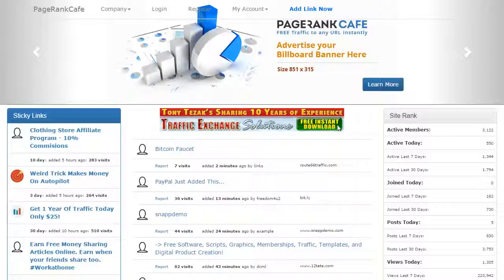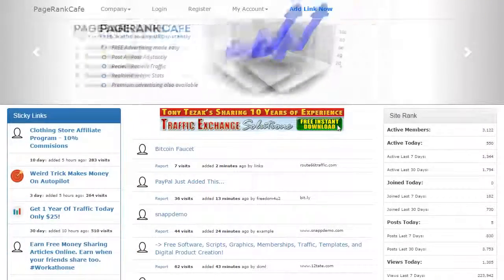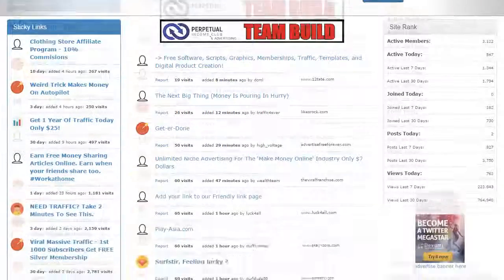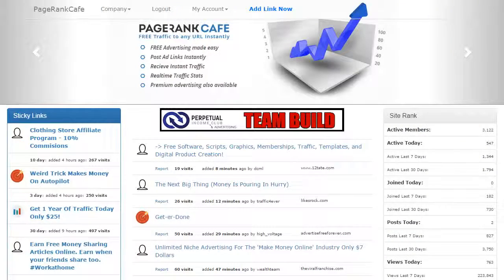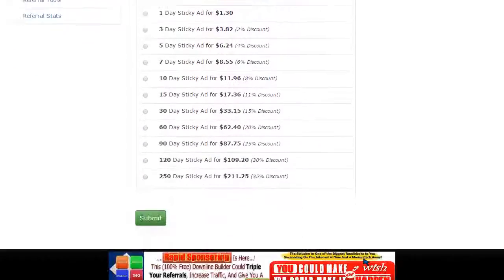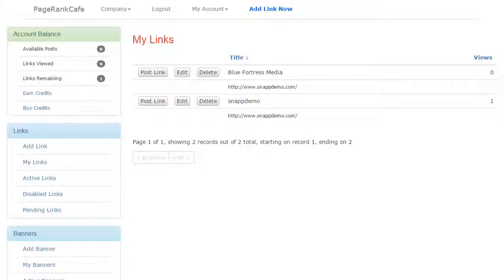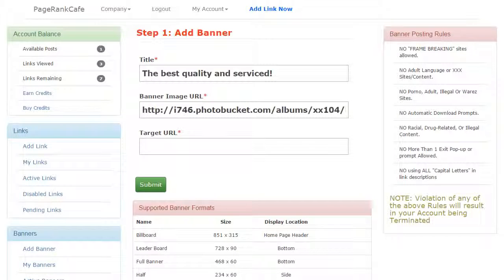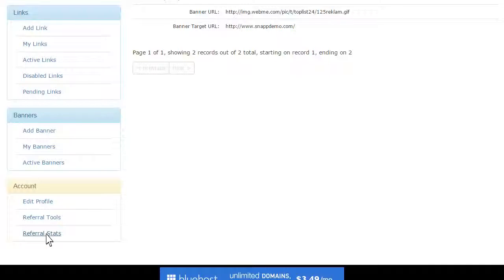FREE Traffic to any URL INSTANTLY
Getting real traffic to your website is one of the most important (yet difficult) tasks for any website owner or online marketer.

Our most unique feature of the PageRankCafe traffic exchange system is that members must earn advertising "credits" (which goes towards "post points") simply by visiting other members websites for designated minimum time limits. What this actually means is that members who post their website link advertisements multiple times daily must also visit other members web links very deep into the link pages to earn themselves more credits... which ultimately means our active members website links will continue to receive web traffic exposure even after dropping down several link pages.

Need Proof? Add your link to Page Rank Cafe, then check your own website traffic statistics. (It's Free)!